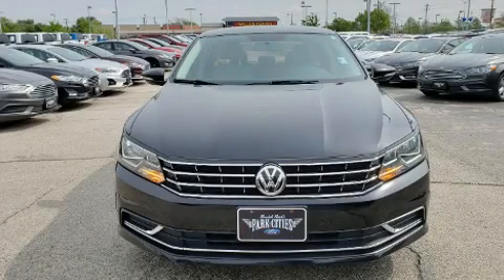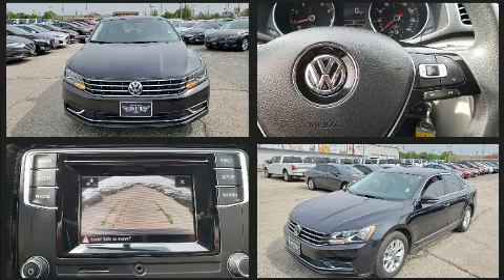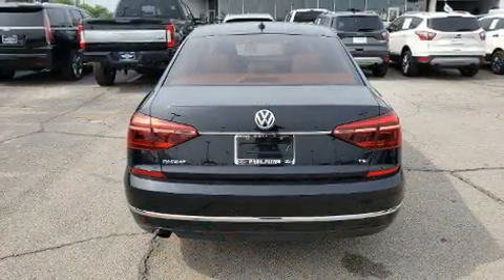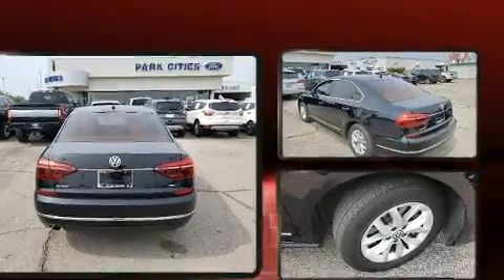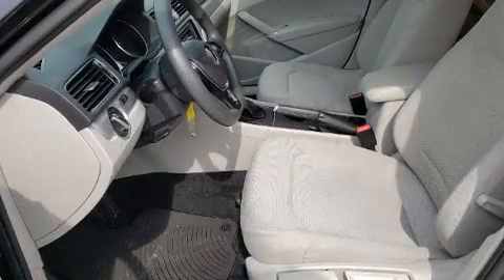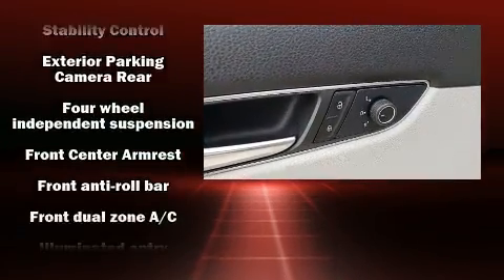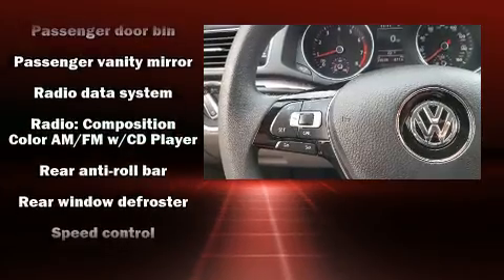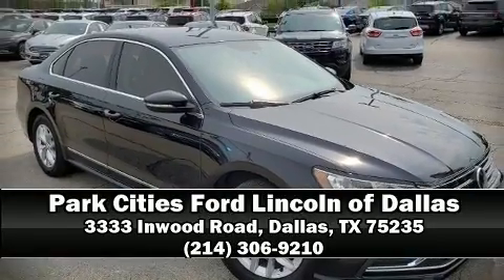2017 Volkswagen Passat 1.8T S in Dallas, TX 75235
The 2017 Volkswagen Passat. With less than 40,000 miles on the odometer, this 4 door sedan prioritizes comfort, safety and convenience. Under the hood you'll find a 4 cylinder engine with more than 170 horsepower, and for added security, dynamic Stability Control supplements the drivetrain. A turbocharger is also included as an economical means of increasing performance. Top features include power windows, variably intermittent wipers, front bucket seats, tilt and telescoping steering wheel, power door mirrors, remote keyless entry, cruise control, and air conditioning. Premium sound drives 6 speakers, providing you and your passengers a sensational audio experience. Volkswagen ensures the safety and security of its passengers with equipment such as: head curtain airbags, front side impact airbags, traction control, brake assist, a panic alarm, and 4 wheel disc brakes with ABS. This car was designed with safety in mind, allowing you to drive with even greater assurance. Our sales reps are knowledgeable and professional. We'd be happy to answer any questions that you may have. Stop by our dealership or give us a call for more information.